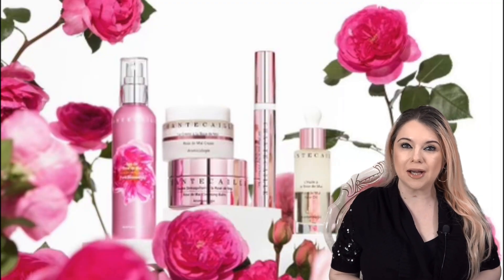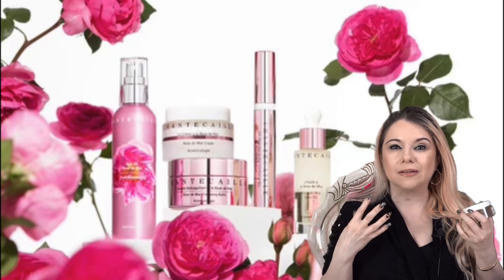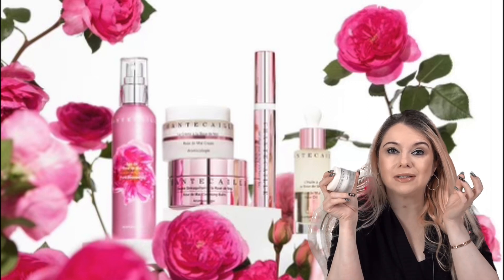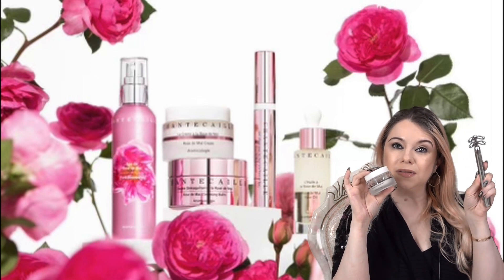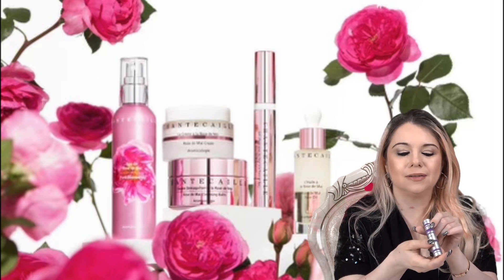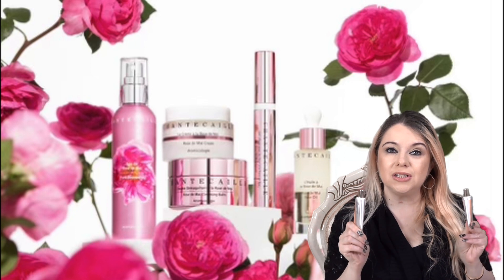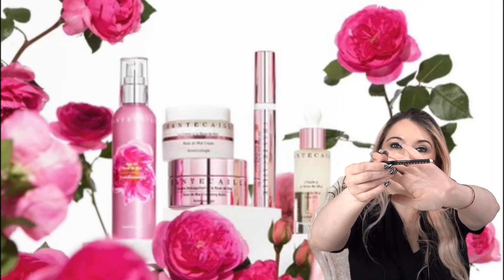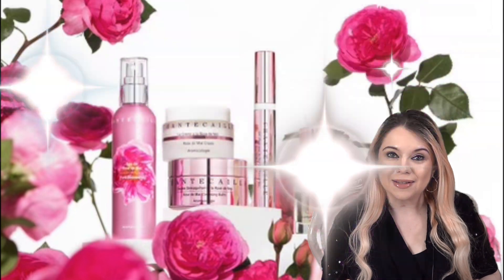CHANTECAILLE SYLVIE SALE 2022 Recomendations!! MAKEUP/BEAUTY/SKINCARE/ (PLUS LUXURY GIVEAWAY Closed)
In today's video I am talking about all my favorites/recomendations for the CHANTECAILLE Sylvie Sale!!

Please watch until the end of the video to find out what is being given away and how to enter the GIVEAWAY!!

I will be selecting the winner on Saturday, August 20th, 2022.

Make sure to:
1.  Comment the special word.
2.  Like this video.

Here are the links to the items mentioned in this video:
Pure Rosewater Limited Edition Aluminum Bottle:

Rose Cleansing Ritual Set:

Rose de Mai Cleansing Balm:

Nano Gold Energizing Eye Serum:

Bio Lifting Serum+:

Advanced Bio Lifting+ Massage Tool:

Bio Lifting Mask+ :

Jasmine and Lily Healing Mask & Night Cream:

Hibiscus Smoothing Mask:

Detox Clay Mask:

Gold Recovery Mask:

Stress Repair Concentrate+ Eye Cream:

Bio Lifting Neck Cream:

Radiance Elixir:

Future Skin:

Just Skin Tinted Moisturizer SPF 15:

Ultra Sun Protection Sunscreen Broad Spectrum SPF 45 Primer:

Anti-Pollution Mattifying Cream:

Real Skin+Eye and Face Stick:

Le Camouflage Stylo:

HD Perfecting Powder:

Perfect Blur Finishing Powder:

Buff and Blur Brush:

Radiance Gel Bronzer:

Liquid Sculpt Brush:

Real Bronze:

Sunbeam Cheek and Eye Shade:

Cheek Gelée:

Le Chrome Luxe Eyeshadow Duo:

Mermaid Eye Color:

Next Generation Eye Base:

Luster Glide Eye Liner:

Faux Cils Longest Lash Mascara:

Lip Tint Hydrating Balm - Sunbeam Collection:

Lip Definer:

Lip Stick:

Brilliant Gloss:

Saks Fifth Avenue: